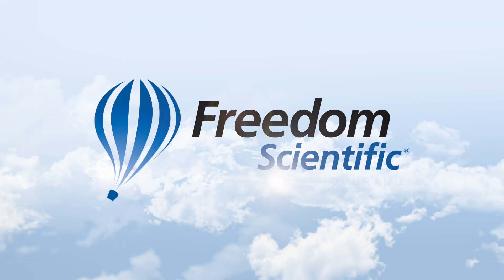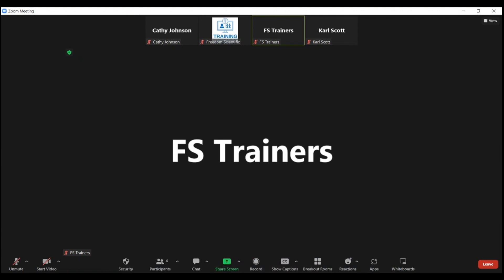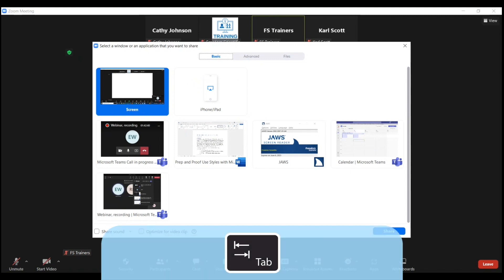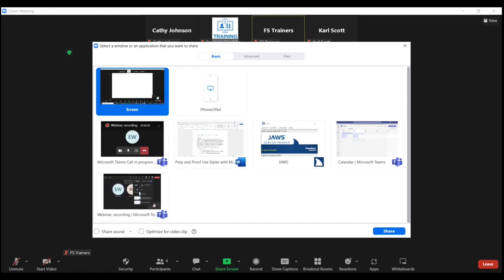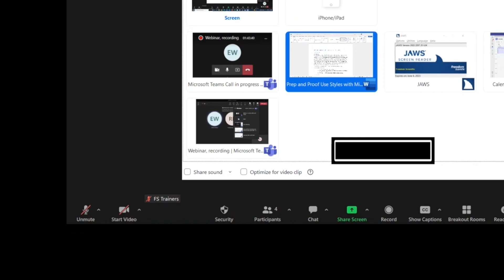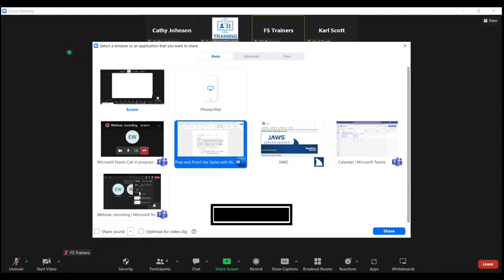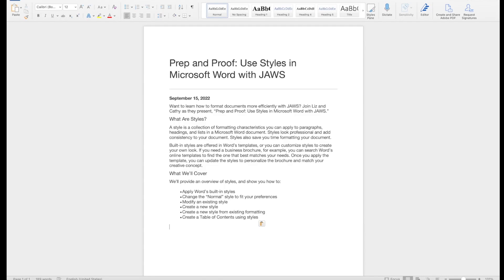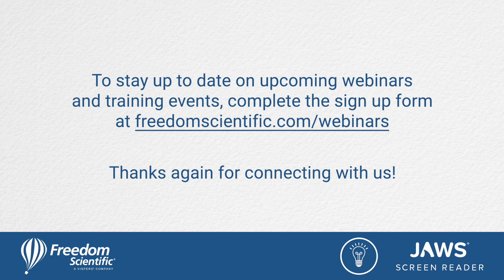Hosting a Zoom Meeting with JAWS: Sharing a Document or Application over Screen Share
Want to learn how to navigate the Zoom interface more efficiently with JAWS when scheduling meetings and other events? Listen to our series, “Hosting a Zoom meeting with JAWS.”

Objectives:

Participants will learn how to:

Navigate the Zoom interface
Schedule a meeting
Open and navigate the list of meeting participants
Start/stop screen share
Open accessibility settings